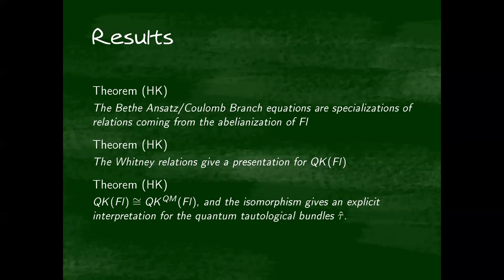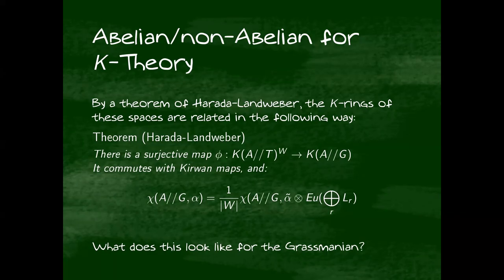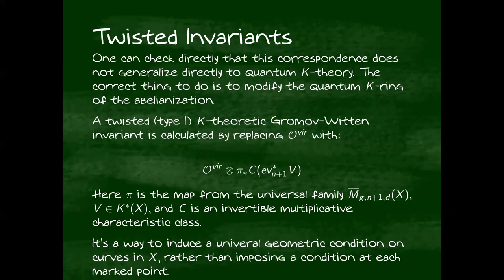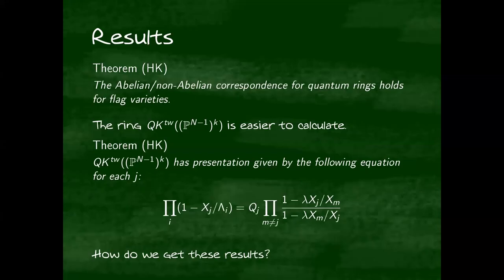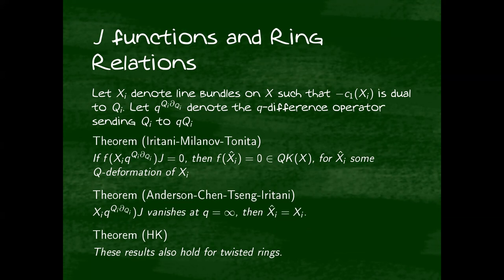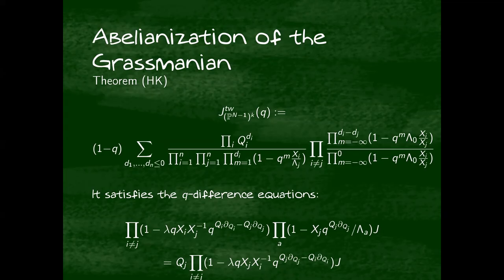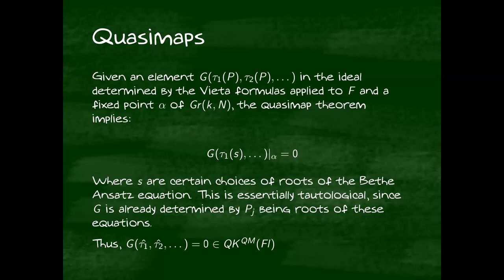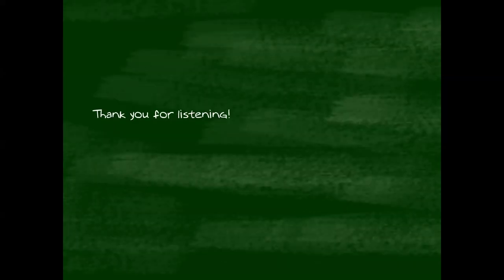Irit Huq-Kuruvilla, part2, Quantum K Rings of Partial Flags, Coulomb Branches, and the Bethe Ansatz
Abstract: There are two major predictions for the quantum K ring of a partial flag: One comes from quantum field theory, where the ring is the OPE ring associated to a 3D GLSM. The other comes from work identifying the quasimap version of the ring with the Bethe algebra associated to a quantum integrable system. These predictions have a mysterious set of equations in common. We give a geometric explanation for this coincidence and use it to prove both sets of predictions.